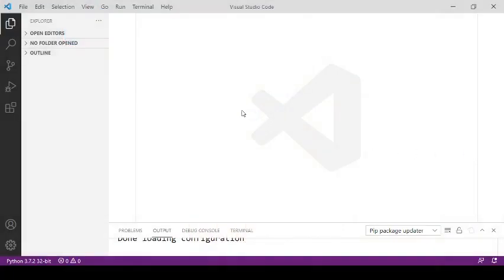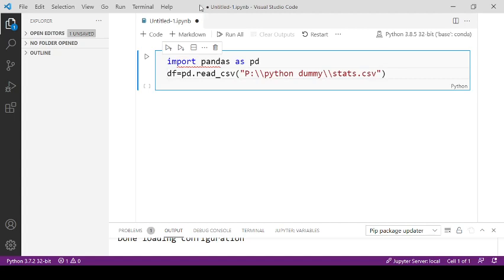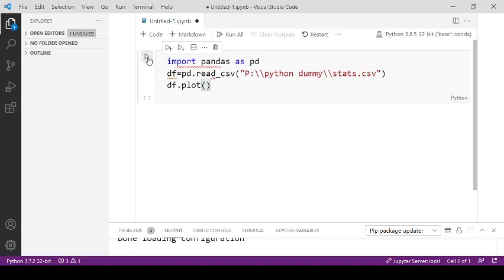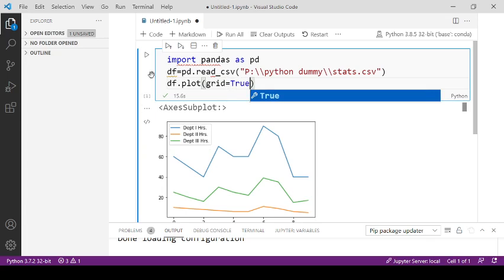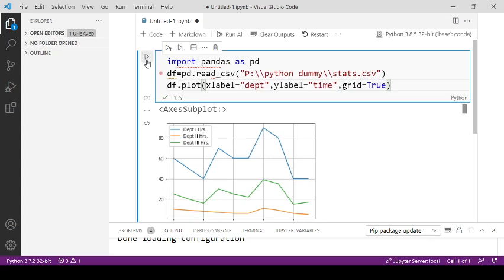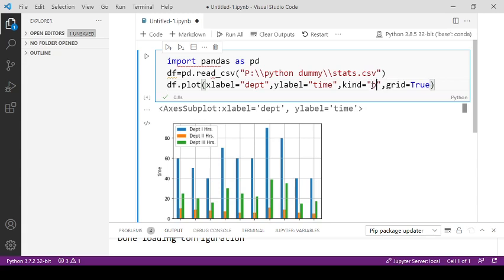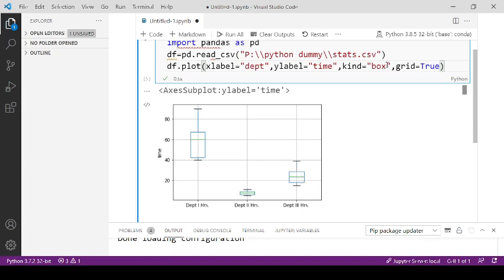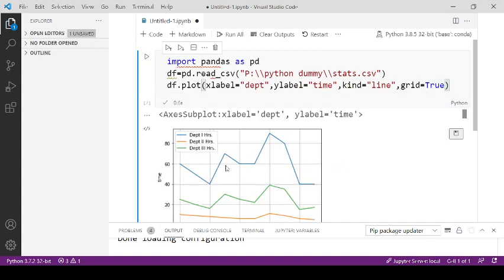python pandas course - ploting graph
Ploting graph is easy! this video explains how to visualise data using pandas plot function.